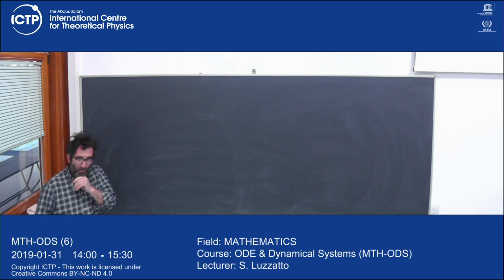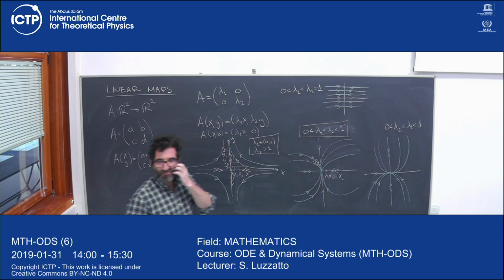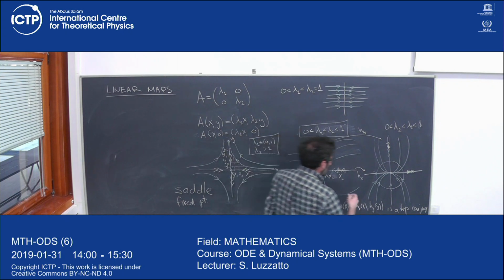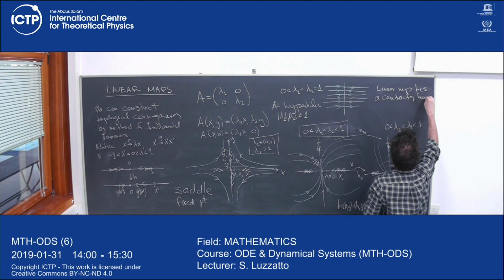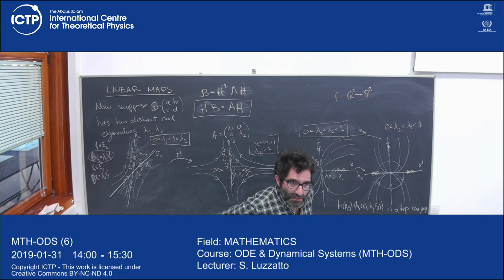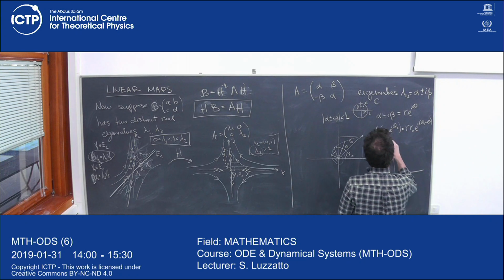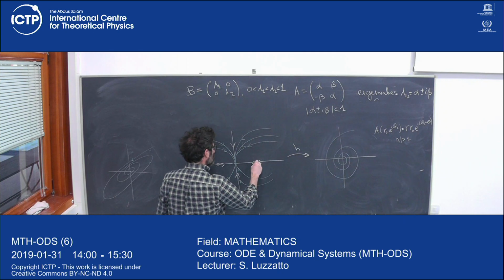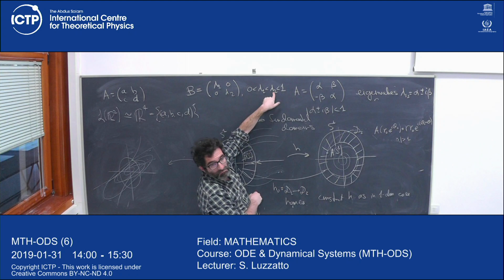ODE & Dynamical Systems (MTH-ODS) Lecture 6